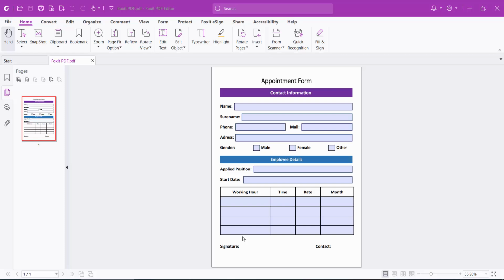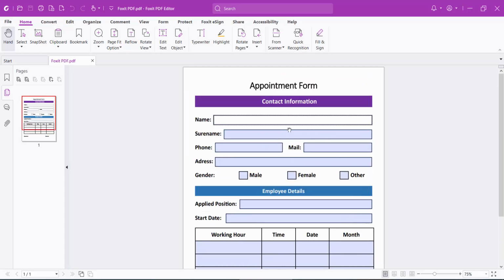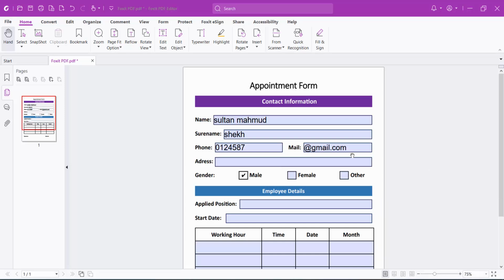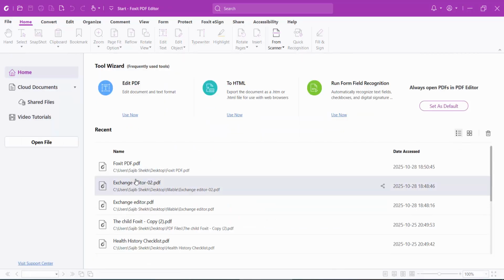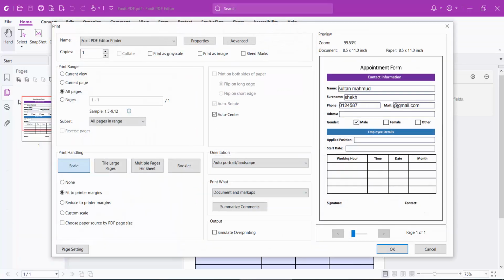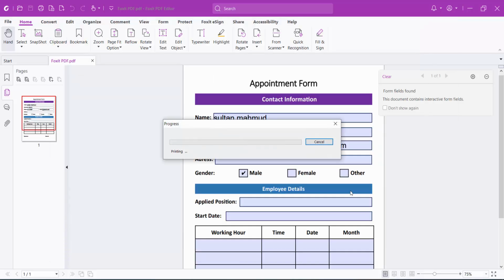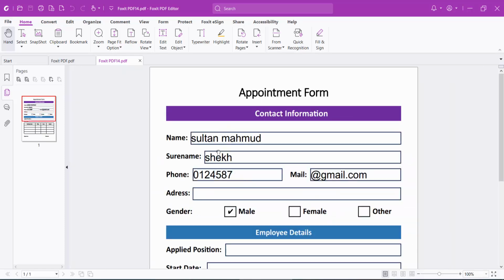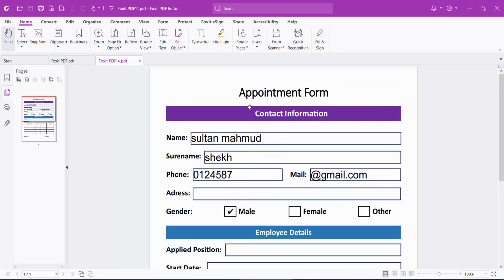How to Fill Out a Fillable PDF Form and Print It in Foxit PDF Editor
Hello everyone, Today I will show you, How to Fill Out a Fillable PDF Form and Print It in Foxit PDF Editor.